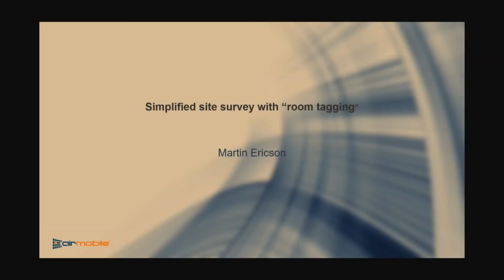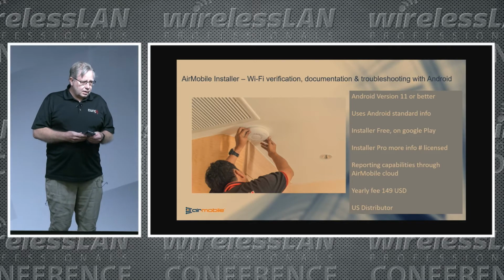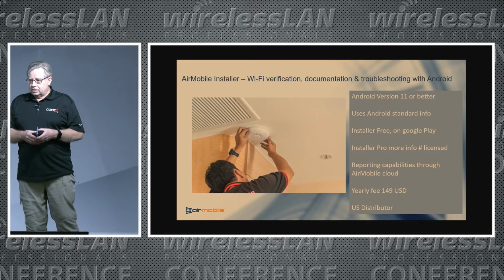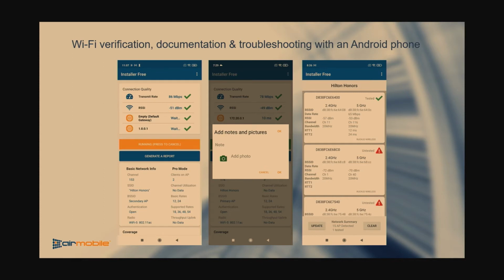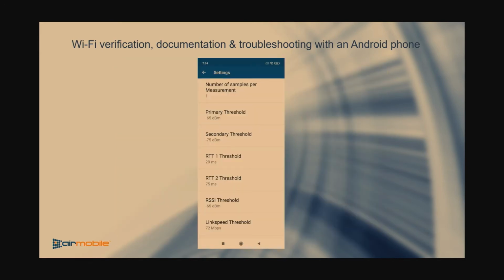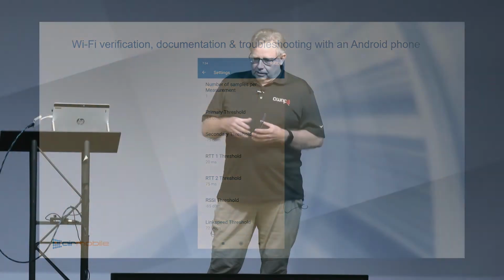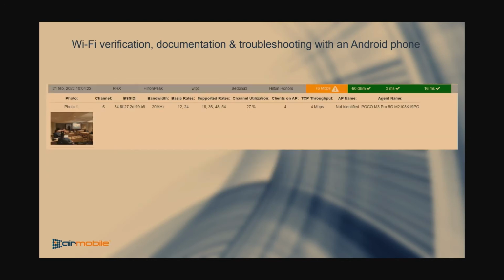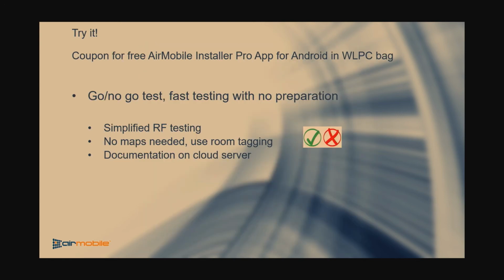Simplified Site Survey with "Room Tagging" | Martin Ericson | WLPC 2022 Phoenix